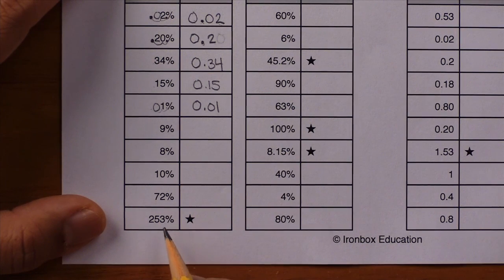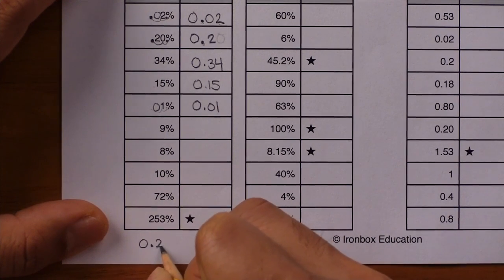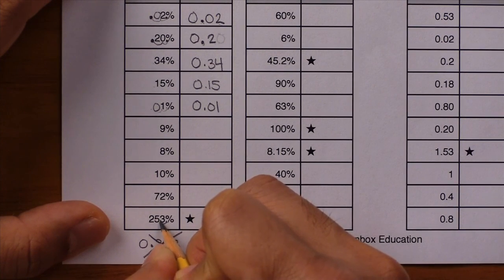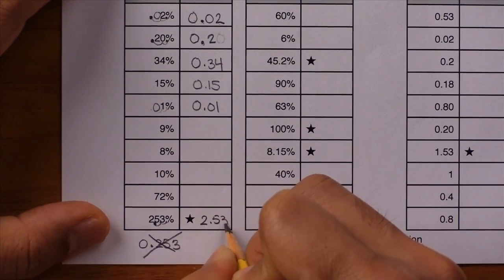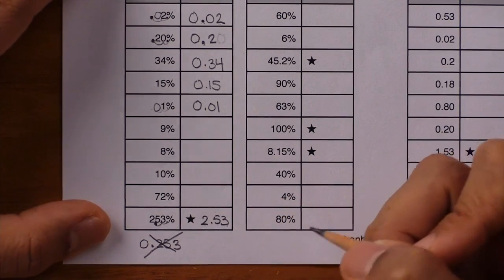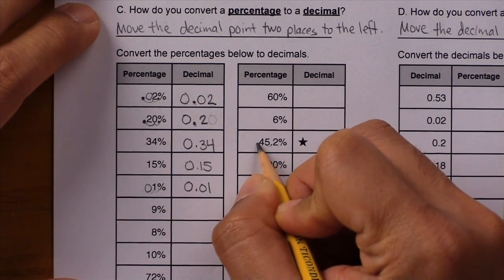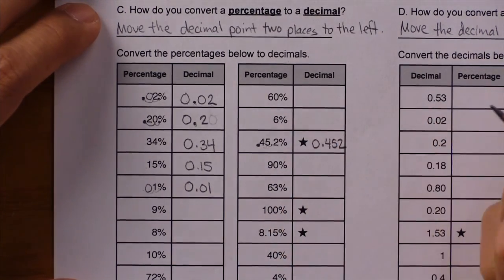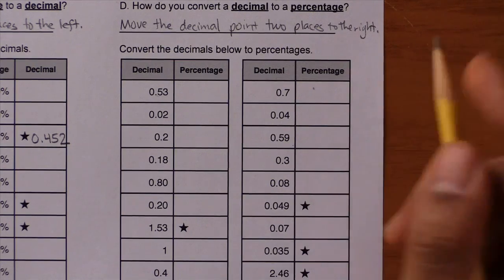Conversions Lesson 3